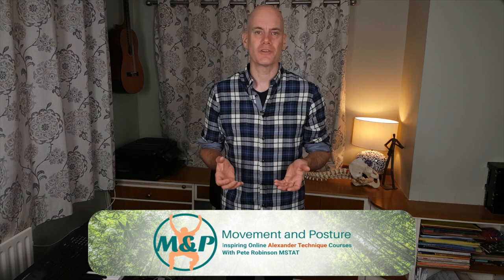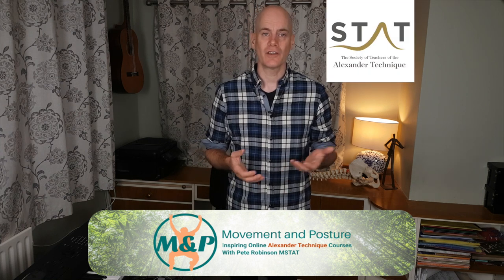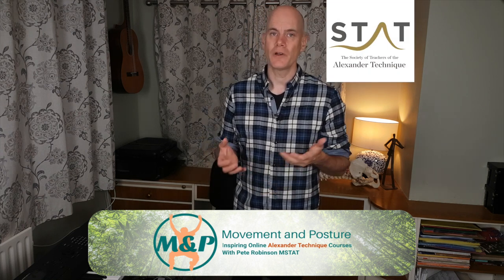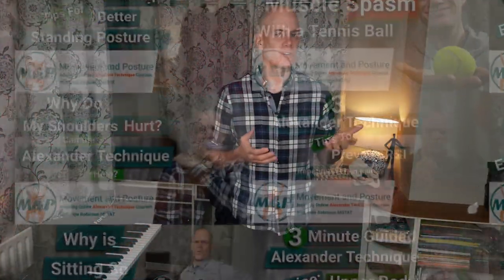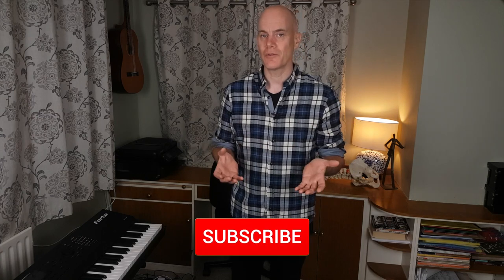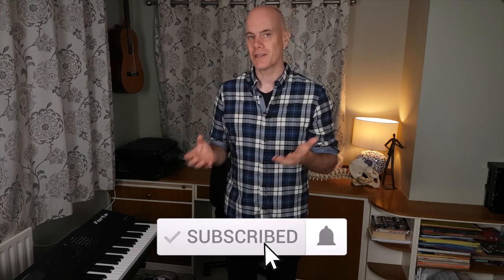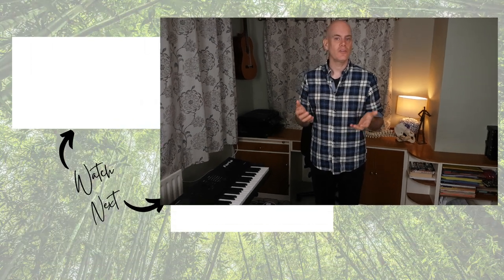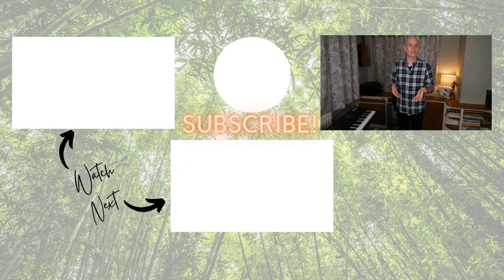Fix Forward Head Posture & Computer Neck Strain | Alexander Technique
Forward Head Posture is a problem for many.  This Alexander Technique video will guide  you through an approach to break the posture and movement habits causing the problem and help to eliminate computer neck strain.  No exercises, just improved body awareness and some Alexander Technique inhibition and direction!  Hope it helps!

Neck Strain, forward Head Posture and pain when using a computer are common issues that we face.  The Alexander Technique has a unique approach to fixing the problems!

My name's Pete Robinson and I'm a qualified Alexander Technique Teacher.  My goal is to help people take control of their health and wellbeing by learning the Alexander Technique.

The Alexander Technique gives you a way of recognising and changing habits in the way that you use yourself so that you can improve your posture, movements and performance and free yourself from discomfort and pain.

The Alexander Technique is taught privately all over the world and is used in the training of elite musicians, actors, dancers and athletes.  The Alexander Technique has also been endorsed by major clinical studies and many health professionals and medical insurance providers support lessons.

If you have any questions about the content of this video, the Alexander Technique, posture or movement in general, please drop me a line via the comments and I'll get straight back to you.

🔴 *** ABOUT ME ***
I've been teaching Alexander Technique since 2008 and have a private studio in Heaton Mersey, Stockport, UK and also teach at the Royal Northern College of Music (RNCM).  I'm a qualified Alexander Technique Teacher (mSTAT), a college lecturer (QTLS) and have a degree in music.  I'm also a professional musician, playing piano, keyboards and sousaphone.

For Alexander Technique lessons with me via Zoom or in person in Manchester, UK, please

This channel's goal is to publish the highest quality Alexander Technique Content so that everyone can learn to benefit from the improvements to Posture, Movement, Performance, Health and Wellbeing that the Alexander Technique can provide.

• Alexander Technique, Fix Forward Head Posture, Fix Computer NEck Strain, Alexander Technique Video.